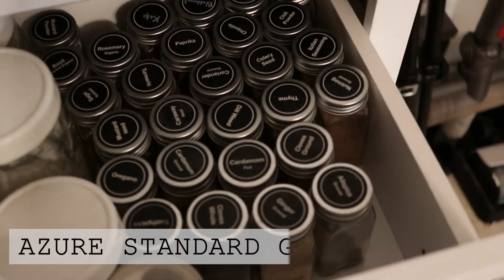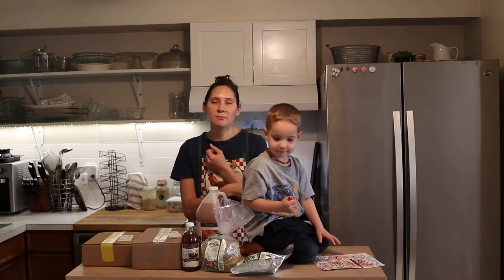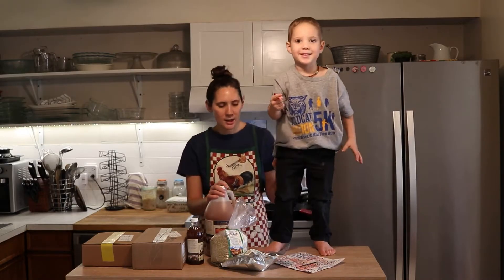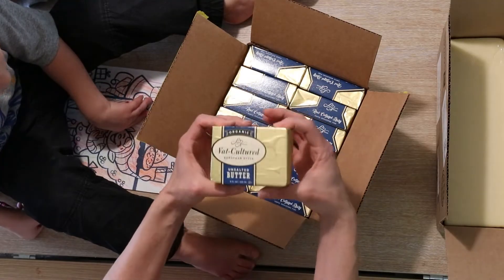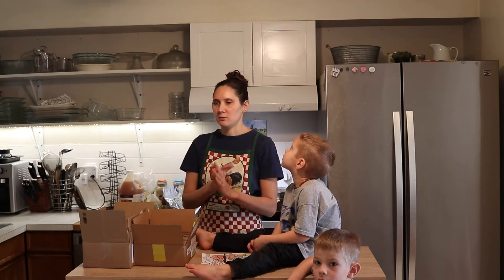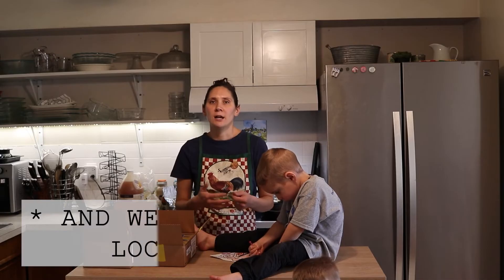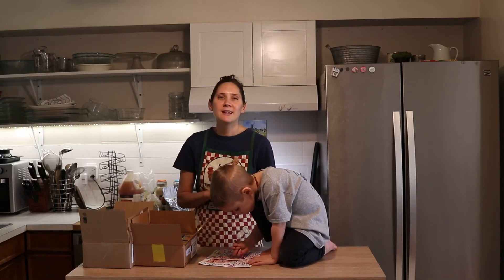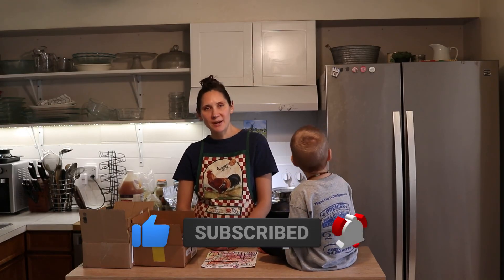Azure Standard Haul January 2023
⬇⬇⬇Click “SHOW MORE“ for more info⬇⬇⬇
Find out what I typically buy from Azure Standard, as well as where we're currently sourcing the rest of our food.

Spice jars

-Marisa 🐝